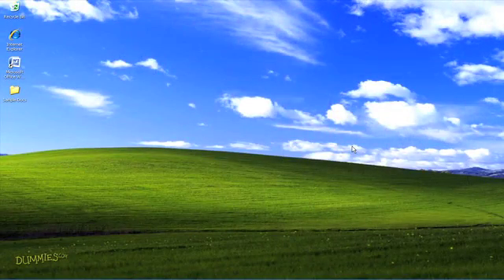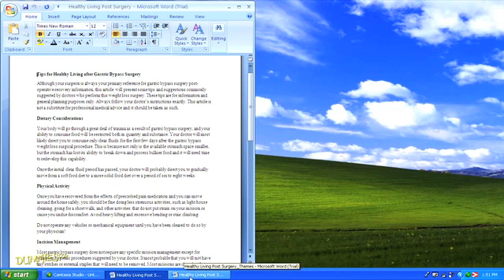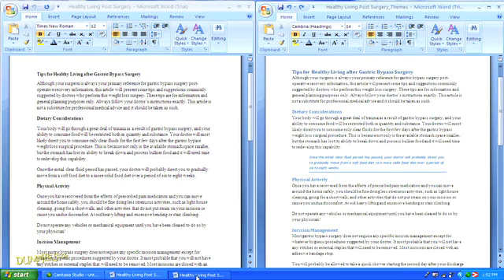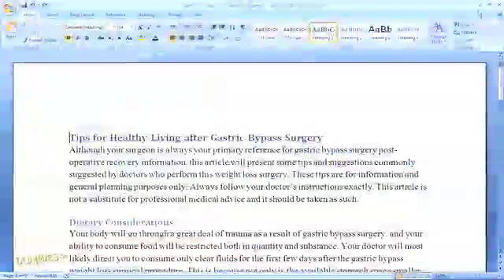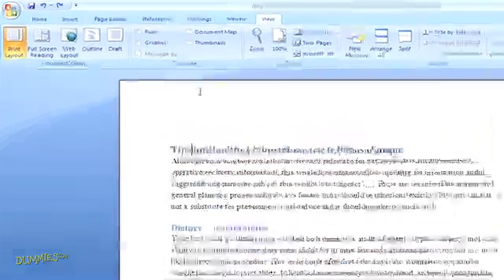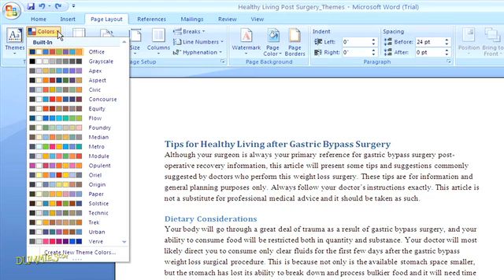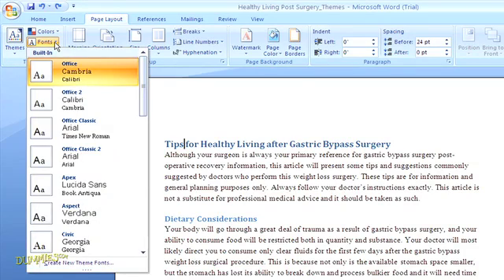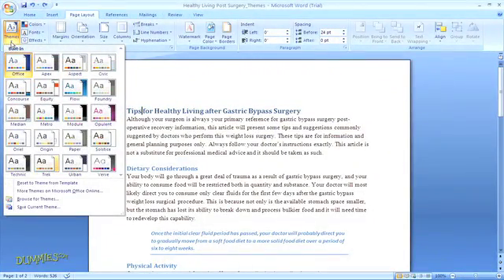How to Choose a Theme for Your Word 2007 Document For Dummies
Word 2007's built-in themes enable you to pick coordinated colors, fonts, and formatting effects for variations in your Word documents. The same customization can be applied to multiple documents, such as letterhead, reports, and brochures.